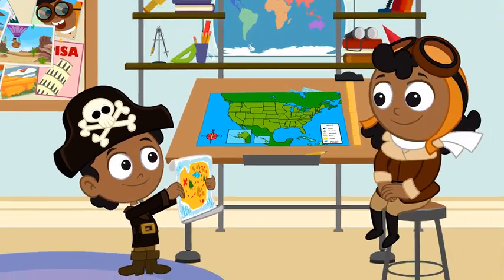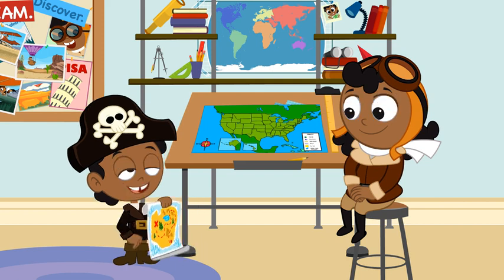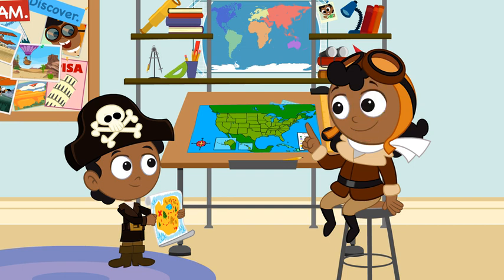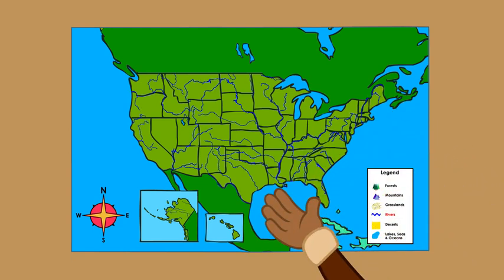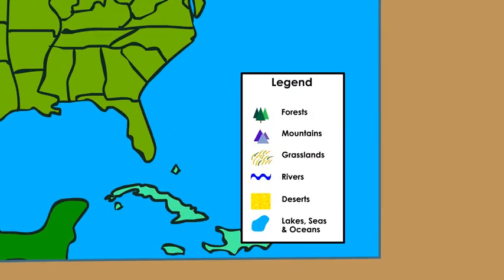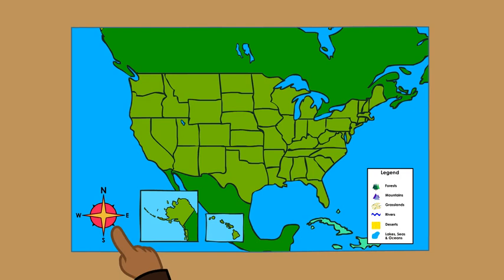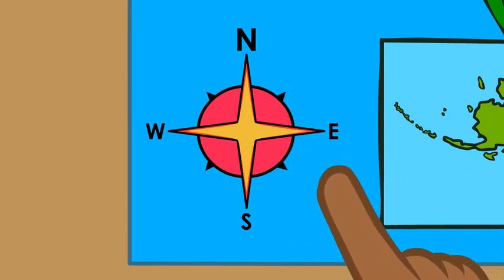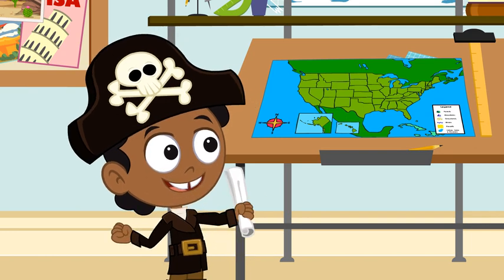How To Make A Map